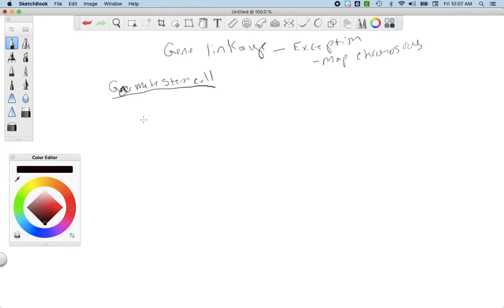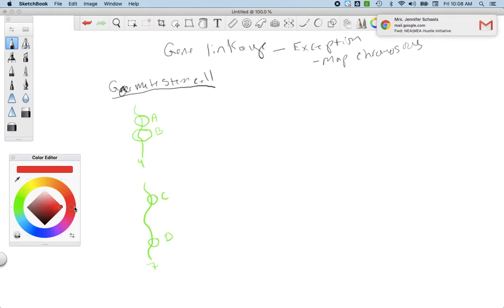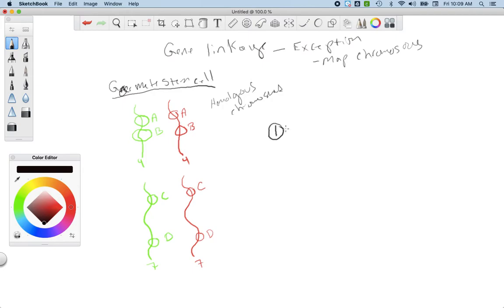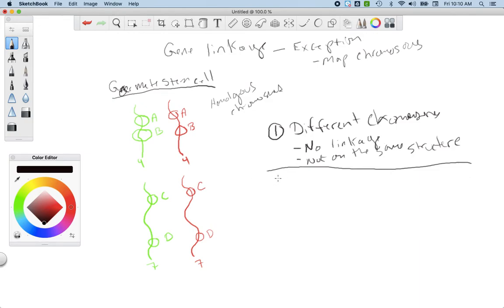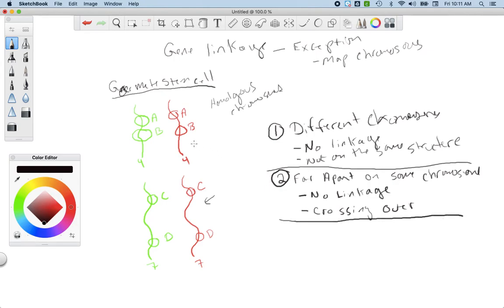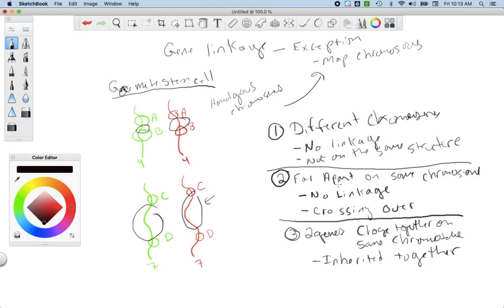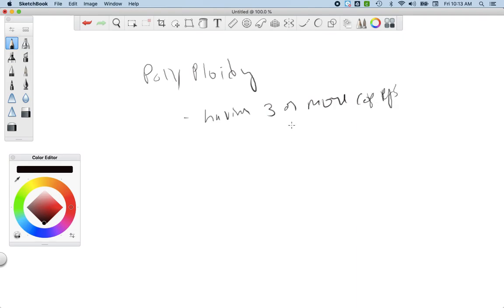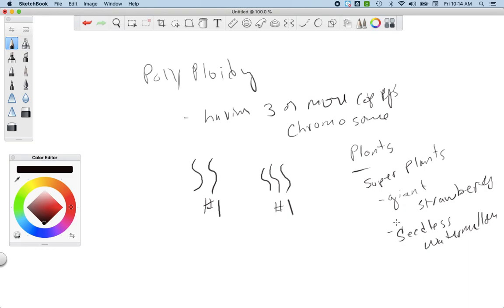10 three chalk talk